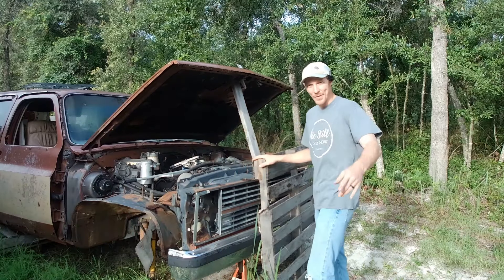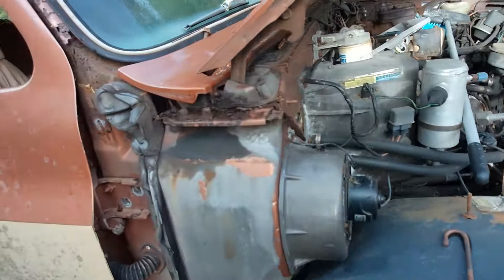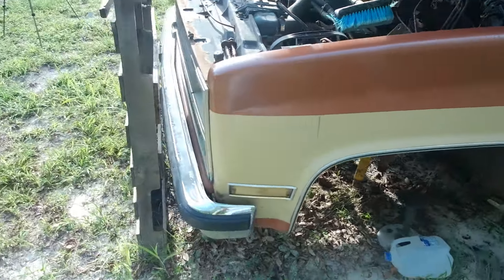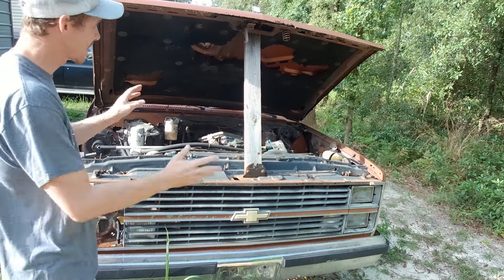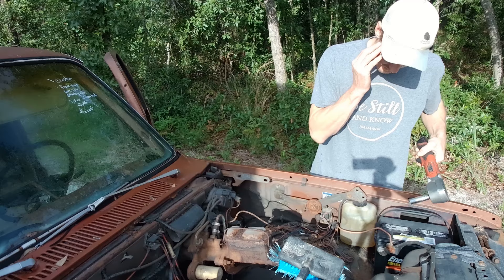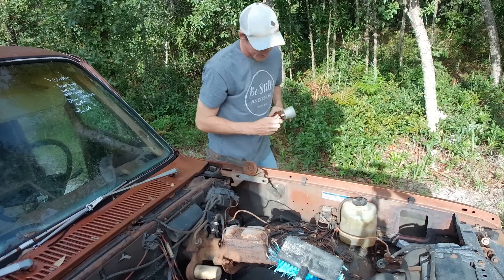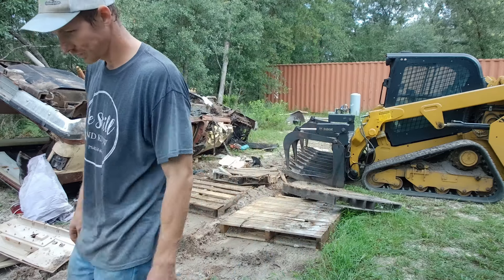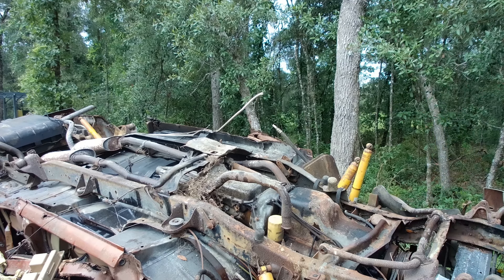Rusted '86 Suburban Salvage! Skid Steer Flips, Parts Pulled! (2024)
Join us on Treerow Rescue as we tackle the challenge of salvaging a rusted beyond restoration '86 Suburban! Watch as we use a skid steer to flip the vehicle and then carefully pull out valuable parts. It's a little bit of destruction mixed with a whole lot of excitement - don't miss out on this adrenaline-pumping adventure!